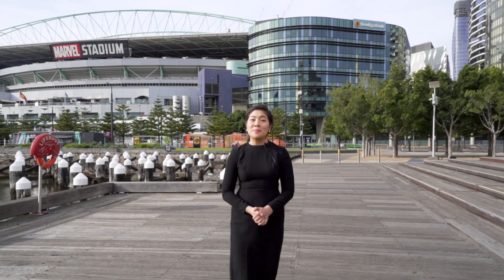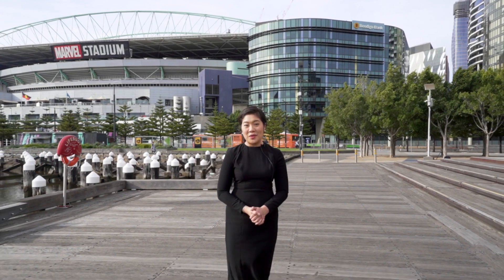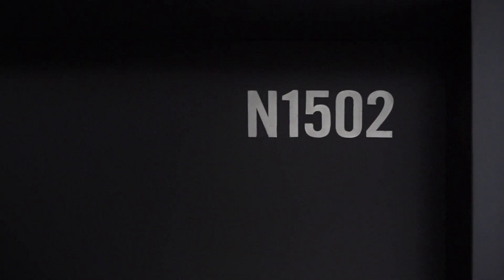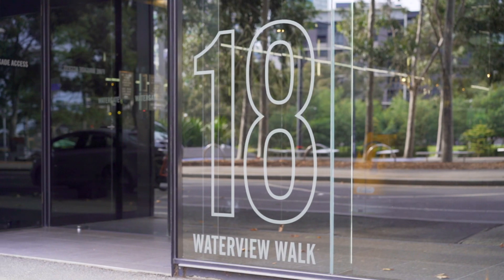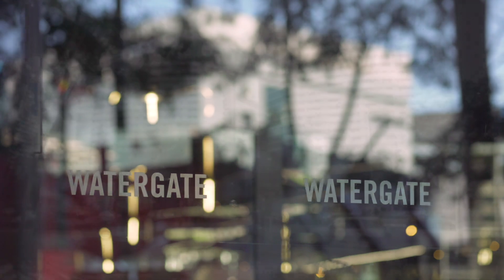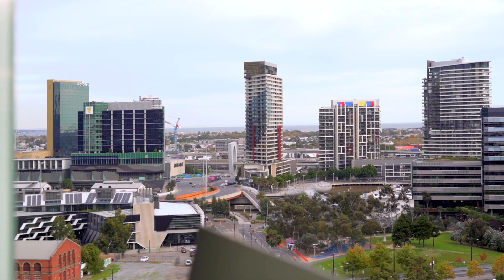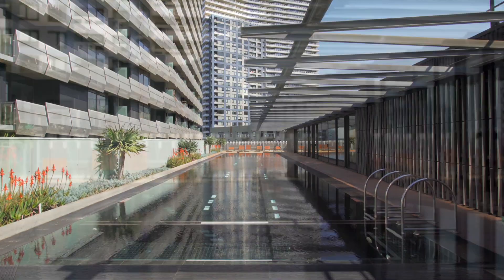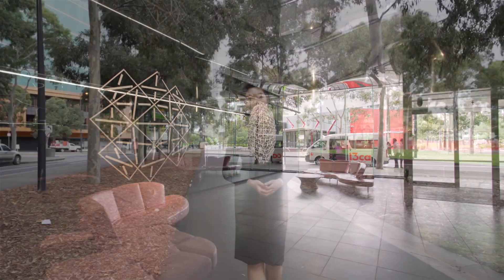1502/18 Waterview Walk, Docklands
1502/18 Waterview Walk, Docklands